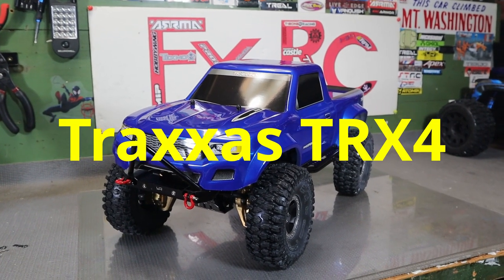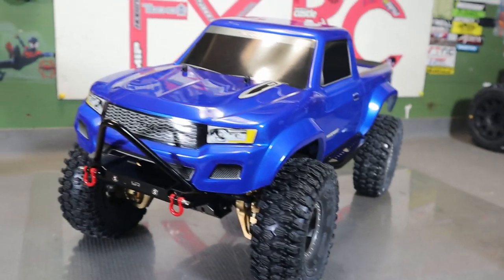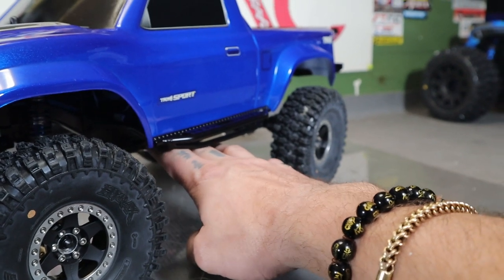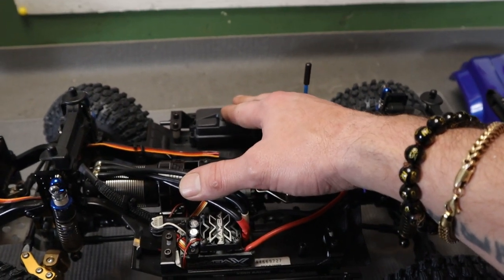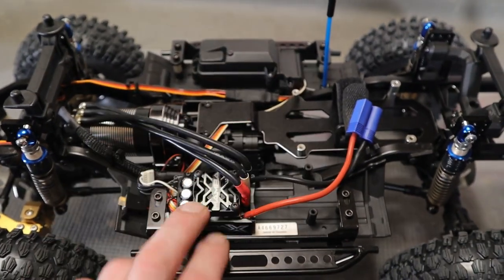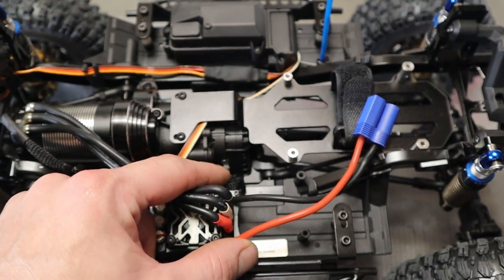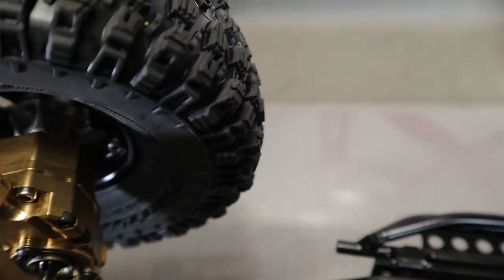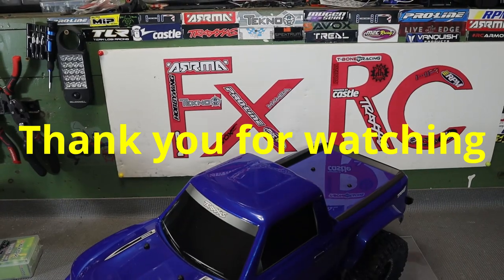Traxxas TRX4 Fully Upgraded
Quick walk through everything that's in this amazingly upgraded Traxxas TRX4.